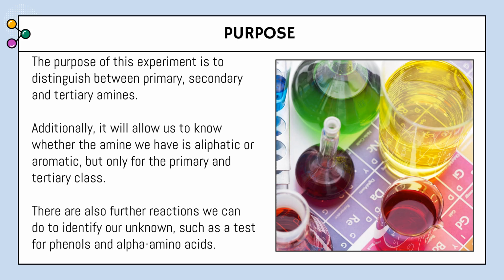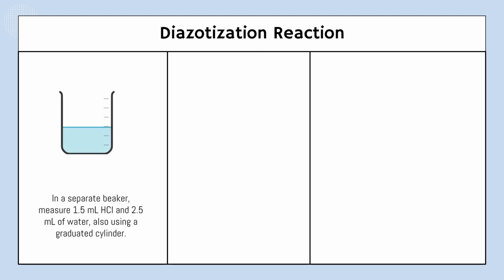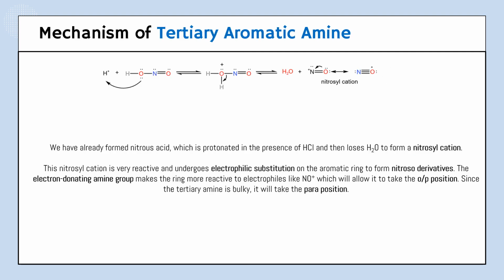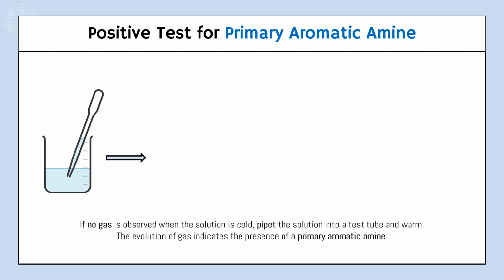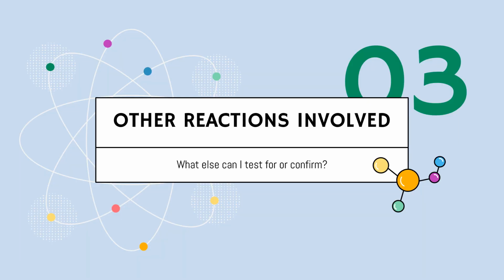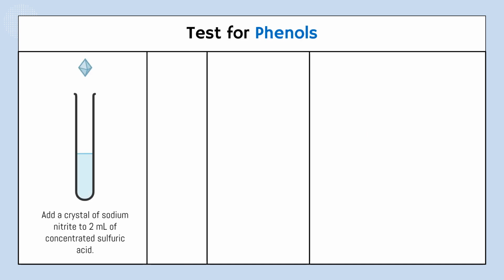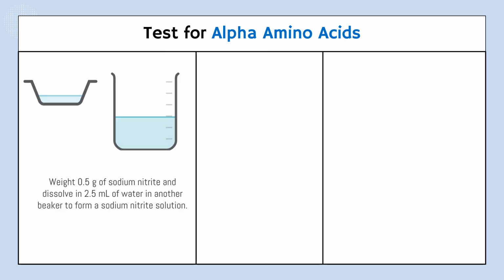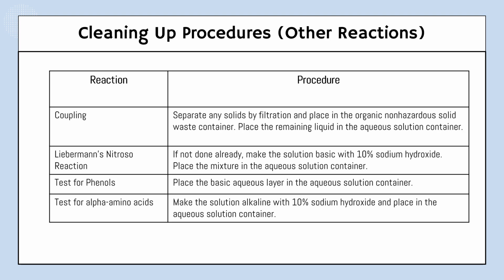Exp 20 (Shriner Book): Nitrous Acid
During the Fall 2024 at the American University of Beirut (AUB), students enrolled in the Organic Structure Determination (Chem 225) course, prepared videos of experiments listed in Shriner book (Shriner, R. L.; Herman, C. K. F.; Morill, T. C.; Cyrtin, D. Y.; Fuson, R.C. in The Systematic Identification of Organic Compounds, 8th Ed., J. Wiley & Sons, New York, 2004).
Stephanie Zoghbi prepared the video of Experiment 20 listed on pages 294-300.